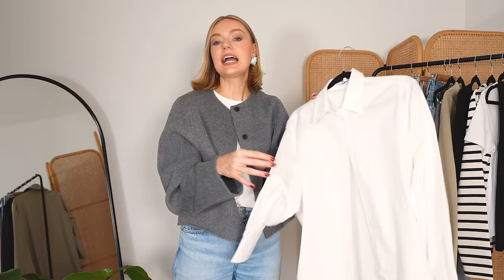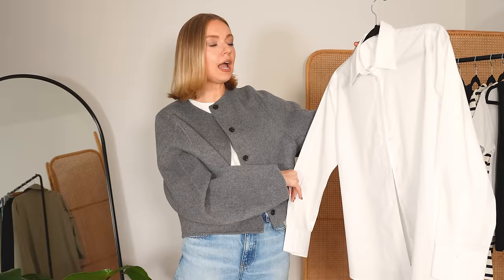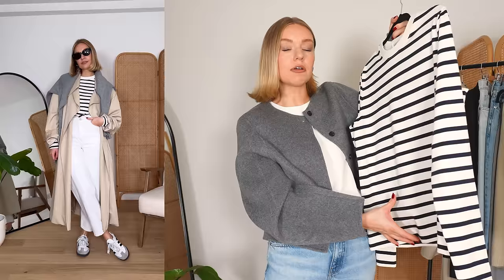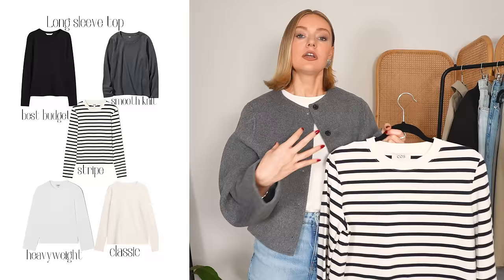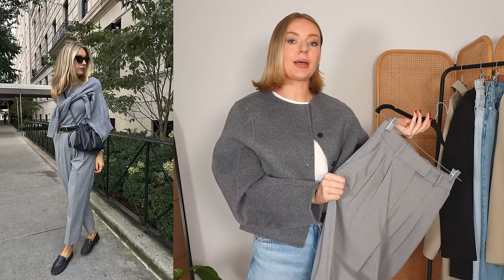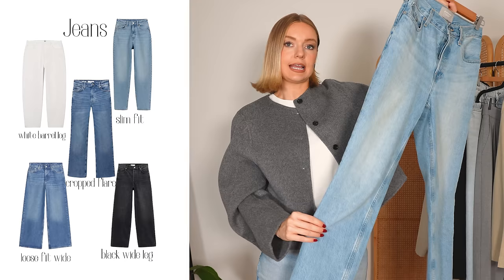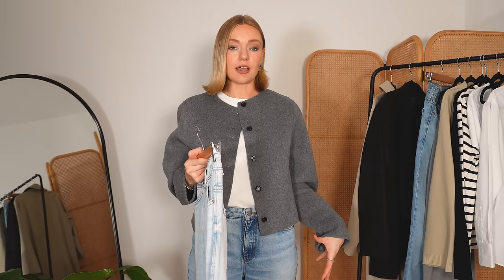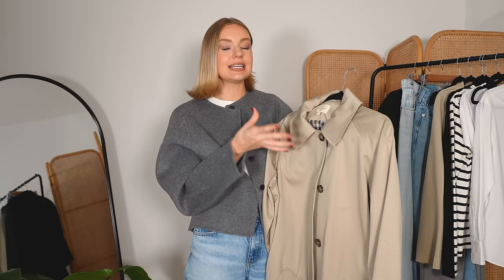11 WARDROBE BASICS THAT WILL BE YOUR FOUNDATIONS FOR EVERY OUTFIT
THE TOP BASICS EVERYONE SHOULD OWN
BEST AFFORDABLE BASICS

Anisa Sojka earrings

PIECES I AM SHOWING -

Sezane white t-shirt (S)

Uniqlo merino knit (S)

Arket beige cotton cardigan (S)

H&M grey trousers (10)

Everlane 90s cheeky jeans (27)

OPTIONS ALSO SHOWN ON SCREEN -

M&S everday
H&M fitted t-shirt

Black trousers-
Filippa K premium slim fit
H&M cigarette

Uniqlo linen
H&M cotton blend budget

M & S racer back
Uniqlo cropped

Trench coats-
H&M double breasted

M&S relaxed blazer

Uniqlo smooth cotton
H&M ribbed modal

Knit-
Uniqlo merino knit black
M&S cashmere cream knit

H&M slit-hem denim
Pull & Bear black denim skirt
H&M white denim